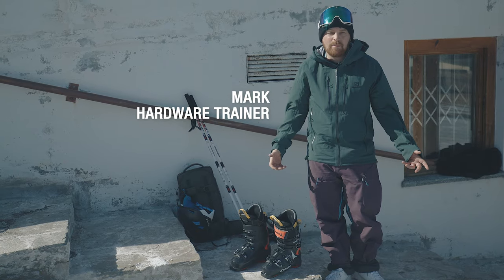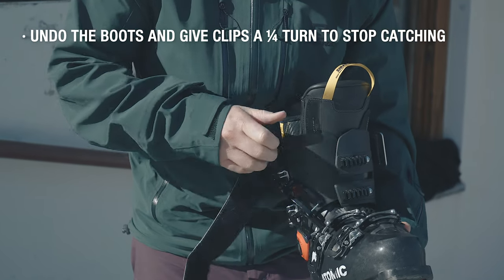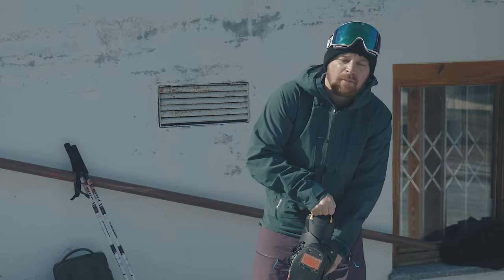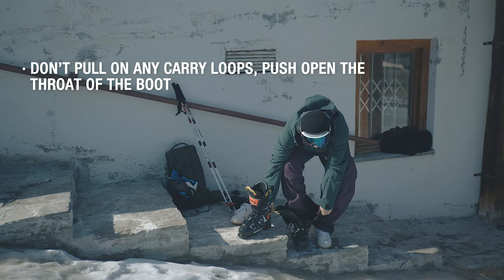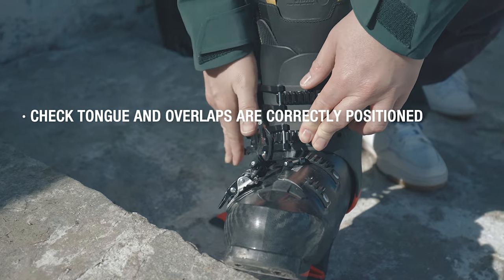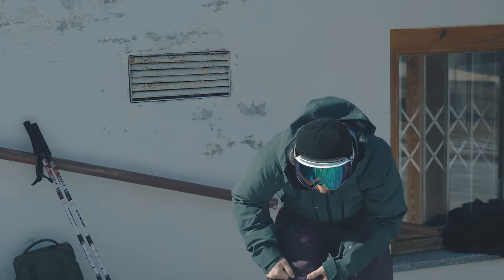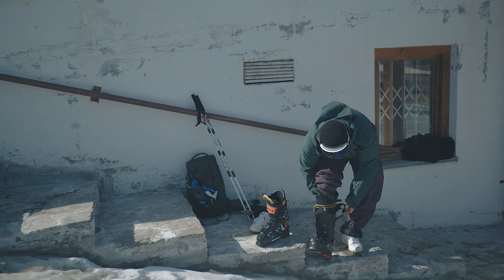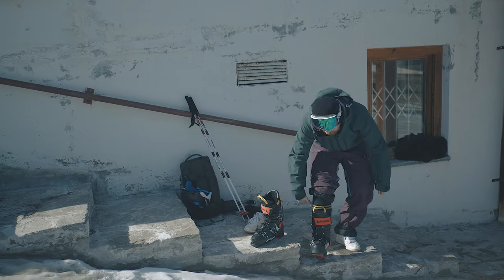How To Fasten Your Ski Boots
Putting on your ski boots may seem like a simple task but correctly buckling your boots is critical for a comfortable day on the slopes. Here is a demonstration of the proper technique for putting on ski boots along with some tips for caring for your ski boots.

· Undo the boots and give clips a ¼ turn to stop catching
· Don’t pull on any carry loops, push open the throat of the boot
· Check tongue and overlaps are correctly positioned
· Buckle top clips, flex to ease toes away from the end and buckle bottom clips
· Don’t overtighten buckles, especially the bottom two
· Check for too much space behind the calf and adjust if necessary